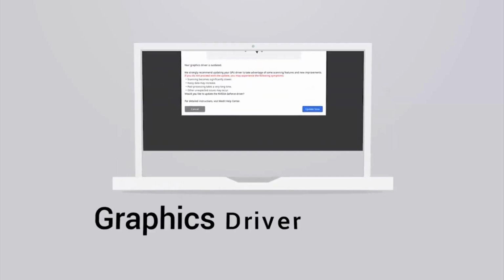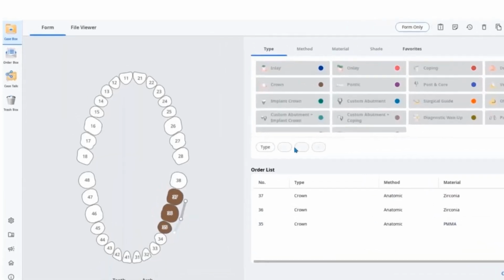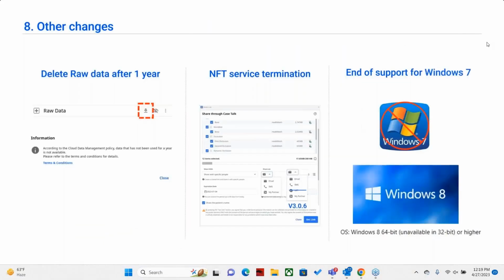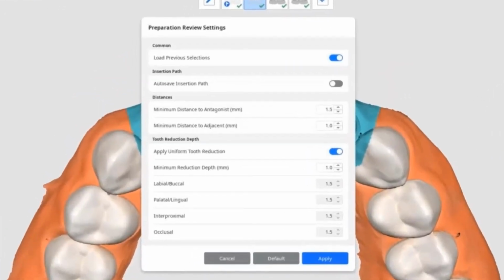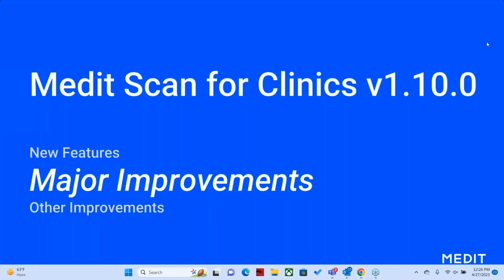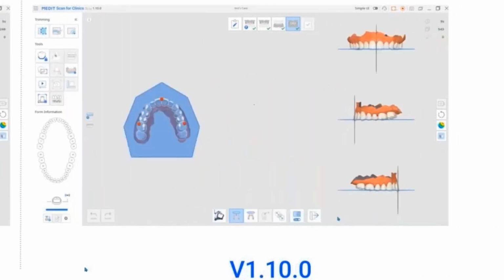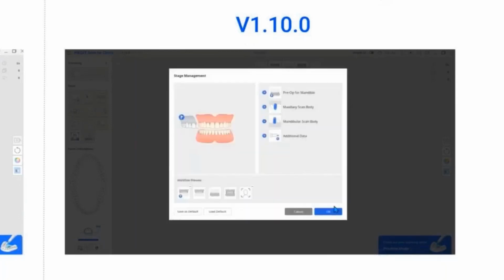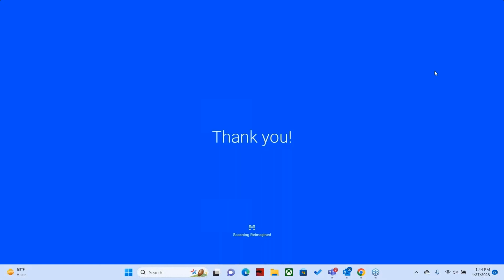Medit Trainer's Corner : What's New in Medit Link v3.1.0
Join Medit clinical trainer, Emily Bradley, as she teaches you "what's new in Medit Link v3.1.0".